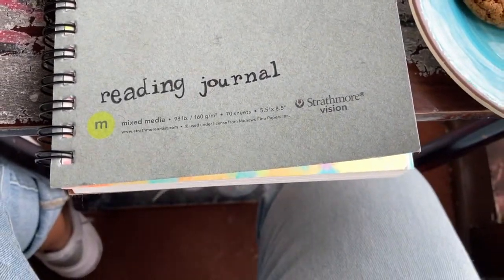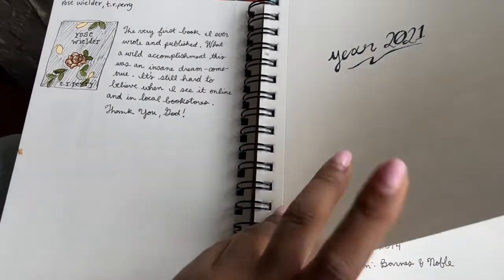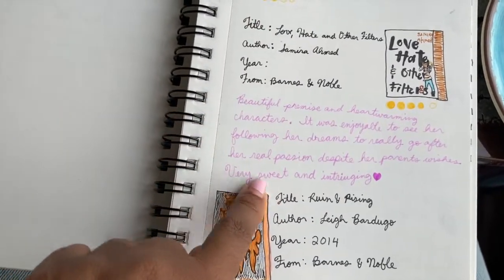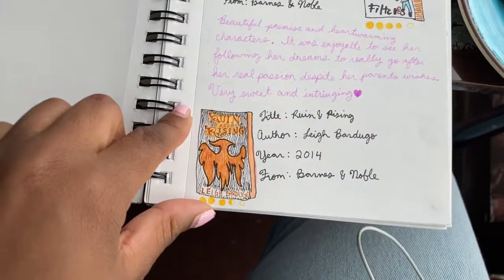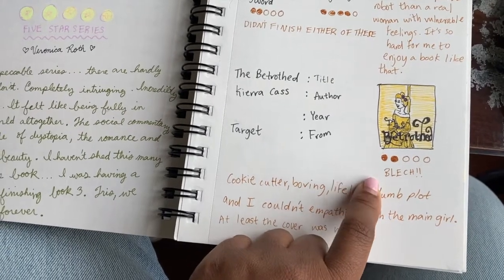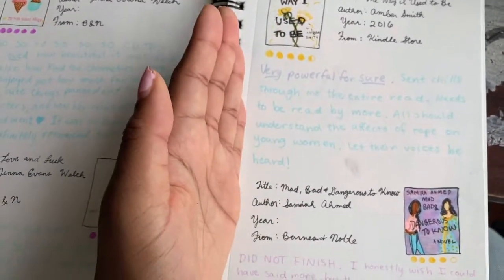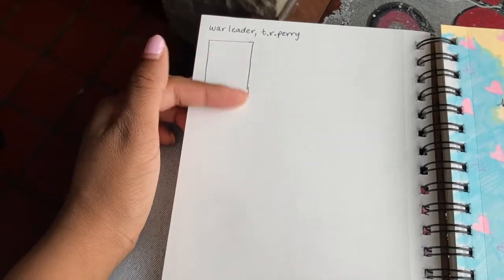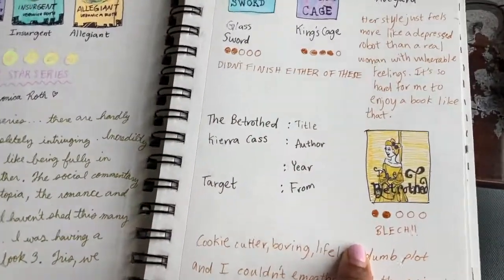BOOK REVIEWS | 2021 Reading Journal Flip Through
See my thoughts on all the books I read in 2021 as I start a new reading journal!